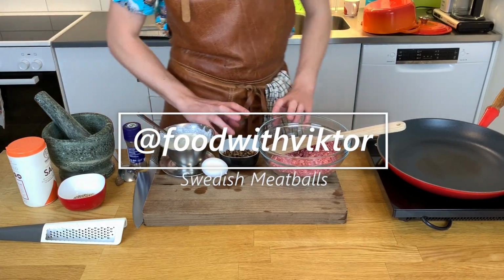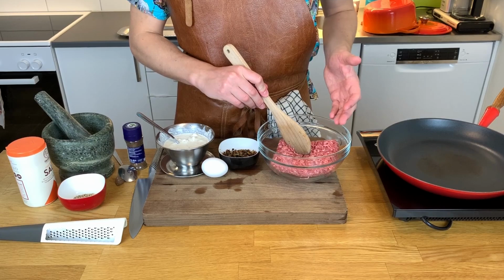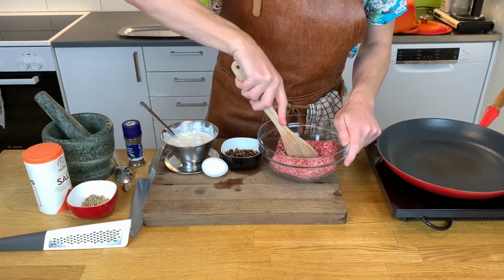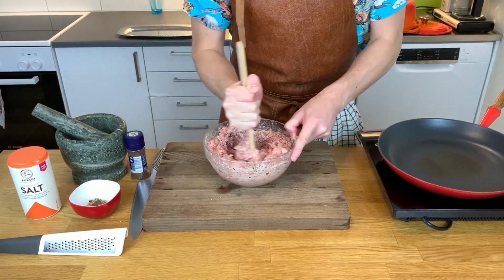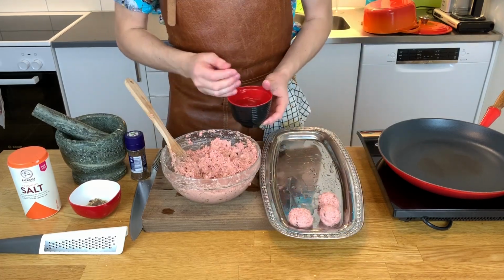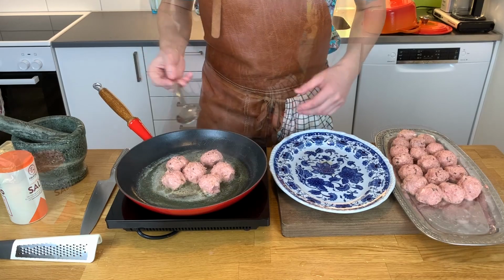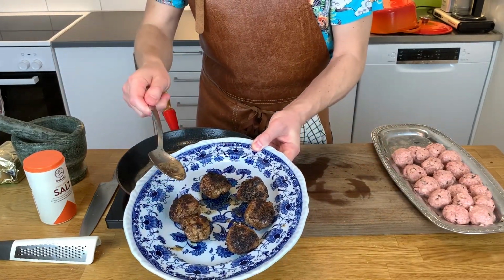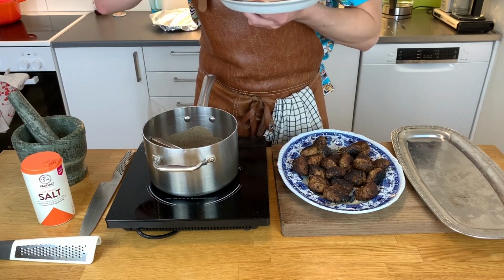SWEDISH MEATBALL RECIPE | How to make traditional Swedish Meatballs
Swedish Meatballs Recipe:
200 gram minced beef
200 gram minced pork
2 deciliter cream
1 deciliter breadcrumbs
1 egg
1 yellow onion
Butter

Spiced:
Salt
White pepper
Allspice
Nutmeg